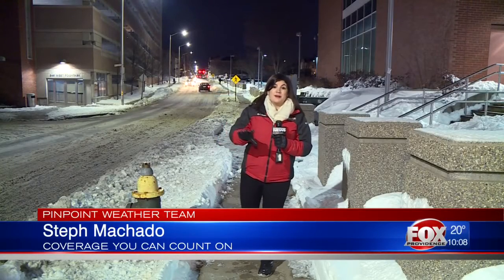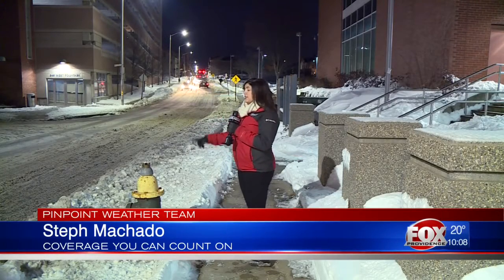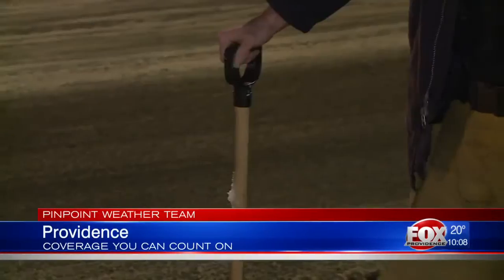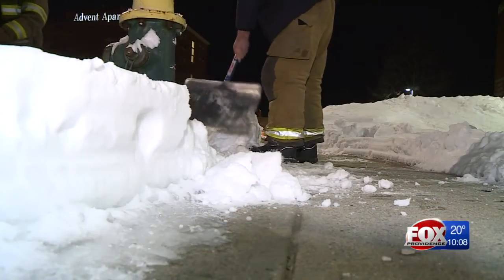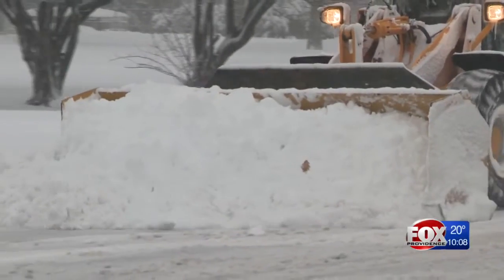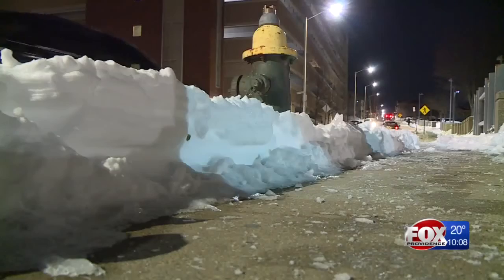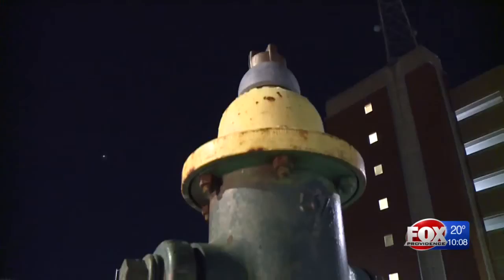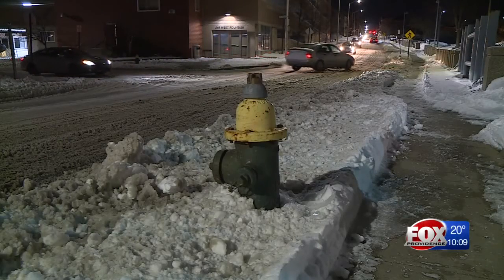Fire hydrant visability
Public safety officials are issuing an important warning to residents about the importance of digging out fire hydrants